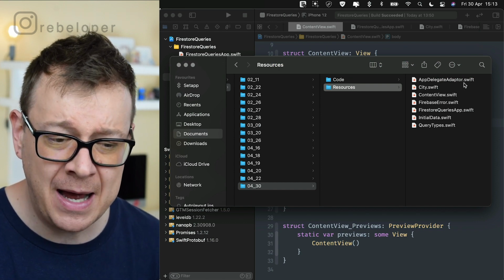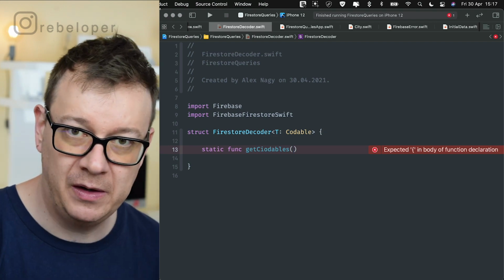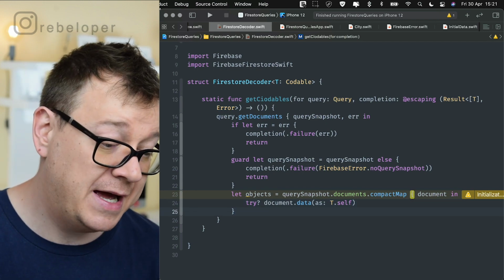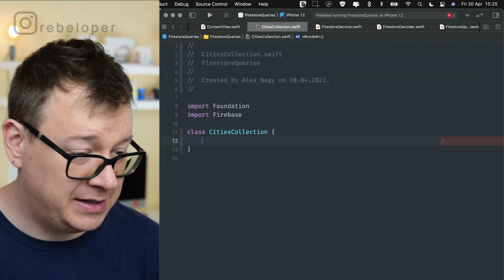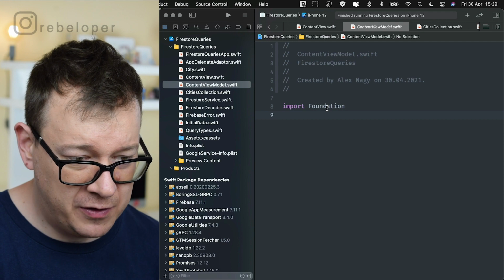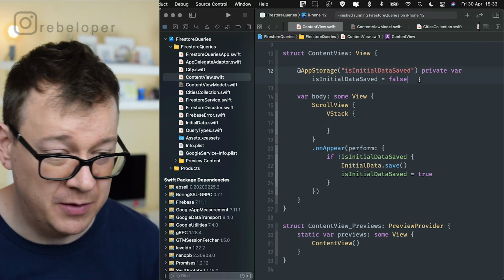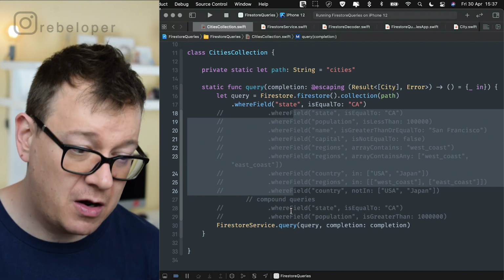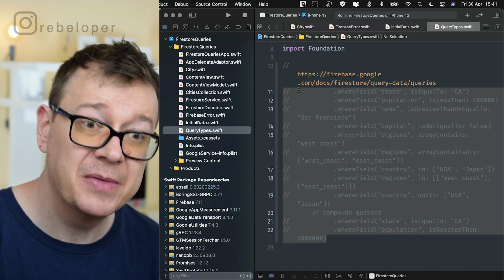Firebase Query Tutorial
Firebase Query

Want to learn firebase, especially Firebase Database Query? Want to know more about database query and firebase firestore? Have you ever wondered how to use firebase database? Are you looking for a good firebase query tutorial? Well you're in luck! Because in this firebase tutorial ios we will talk about it. In this firestore tutorial we will talk about firebase query, firestore database, what is firebase, cloud firestore and how to use firebase. In this firebase tutorial I will give some tips on firestore queries, cloud database, firebase realtime database, firebase query by key and firestore query in general.
Rebeloper is here to help you learn cloud firestore query!
Let's dive into this Firebase Database Querying video!

CHAPTERS:
00:00 INTRO
00:32 DEV-FACTORY
01:00 STARTER POJECT
03:42 FIRESTORE DECODER
09:52 FIRESTORE SERVICE
12:46 COLLECTION
17:01 VIEW MODEL
21:18 ALL TOGETHER
24:26 QUERY EXAMPLES
25:43 COMPOUND QUERIES
26:58 RECAP
29:16 WHAT TO DO NEXT